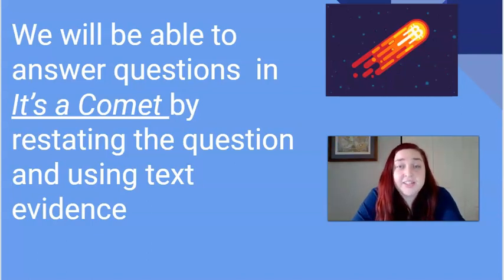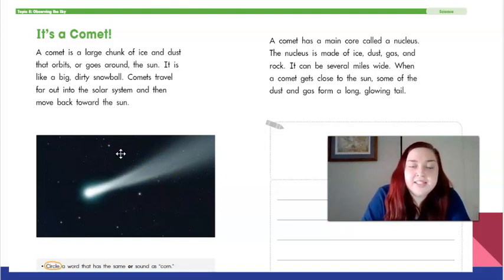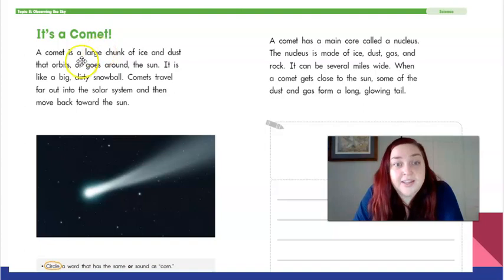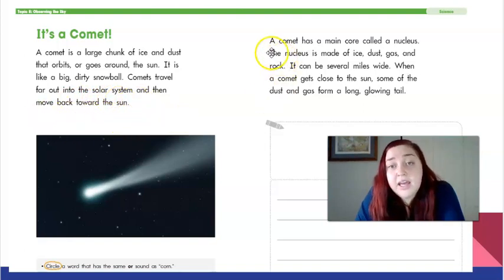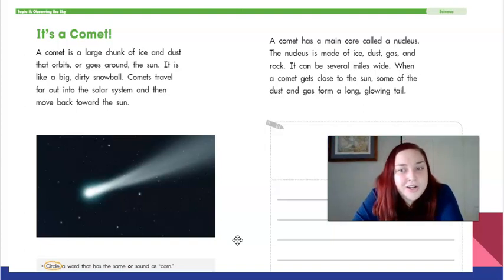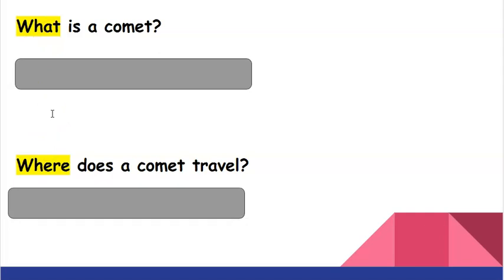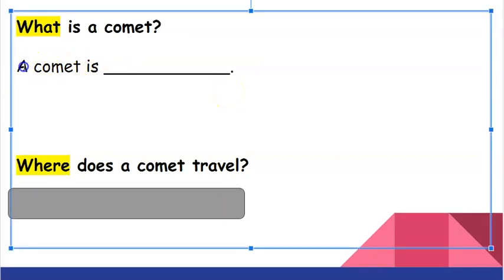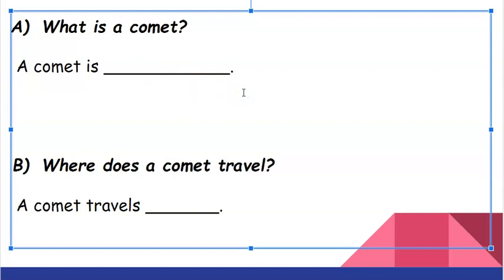April 27th, ENG, Literacy